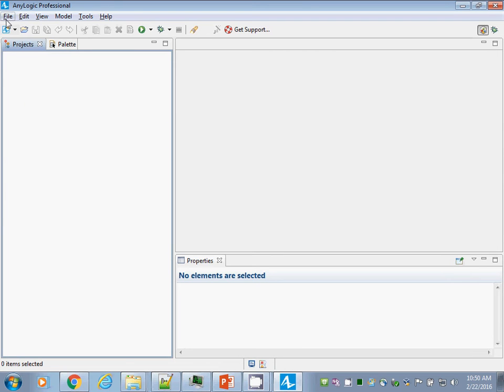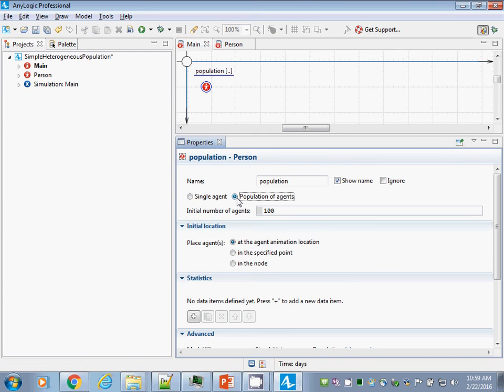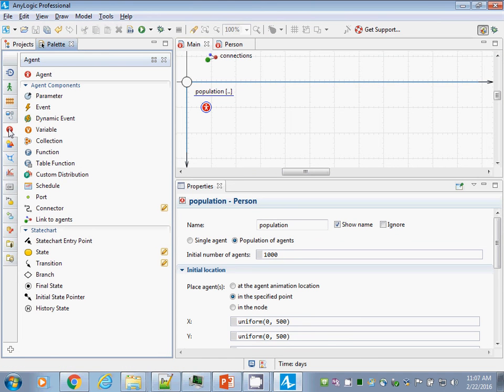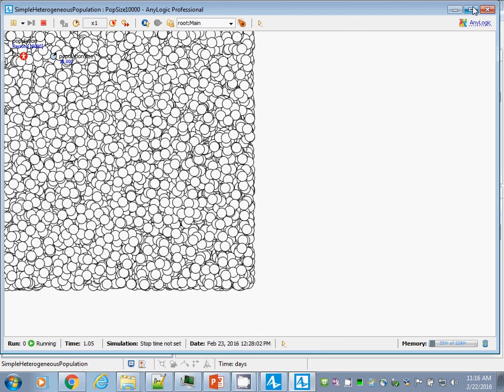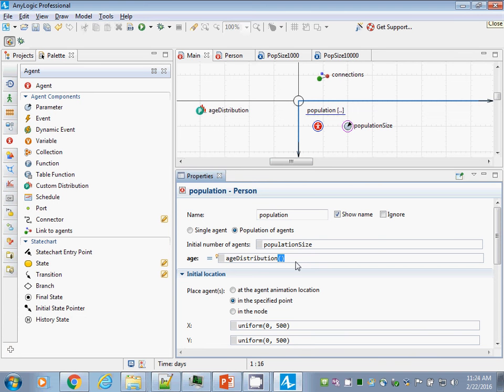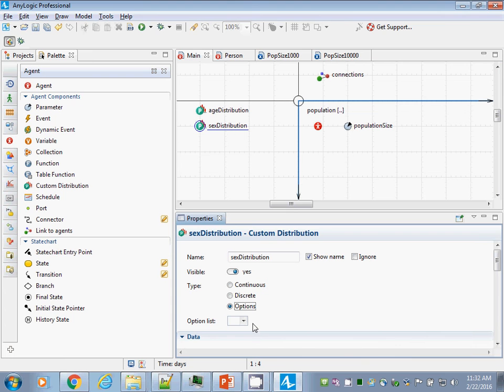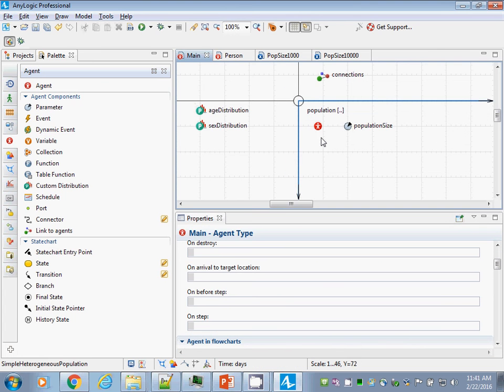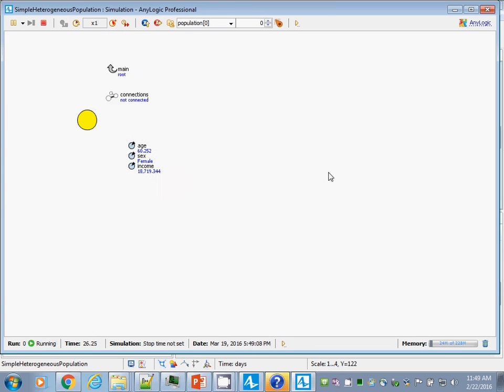Capturing Heterogeneity with Parameters in AnyLogic